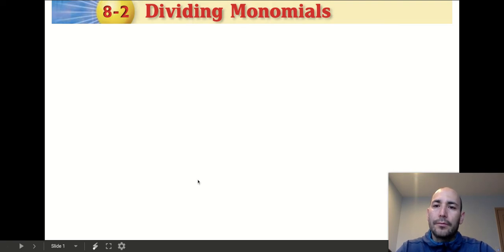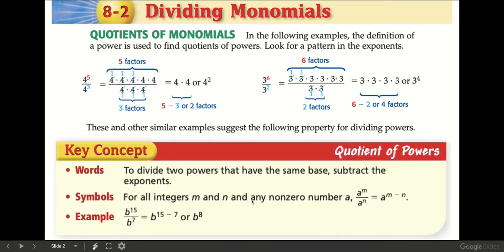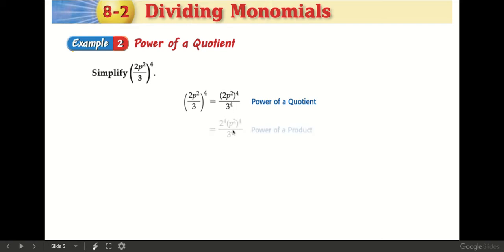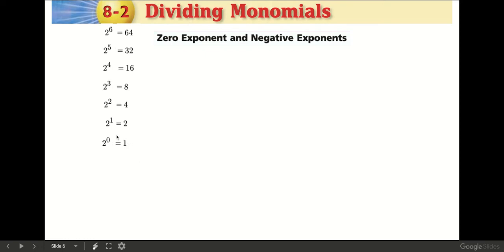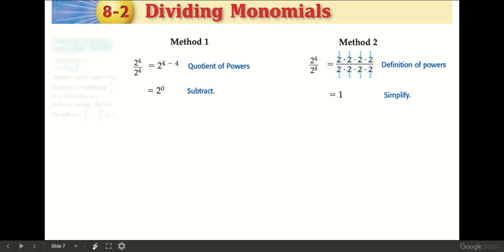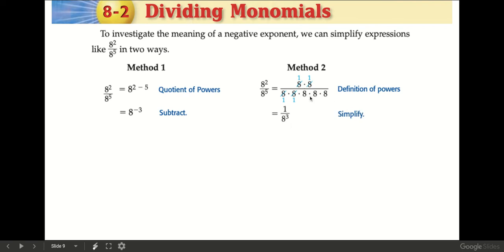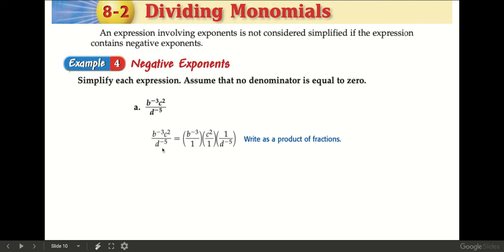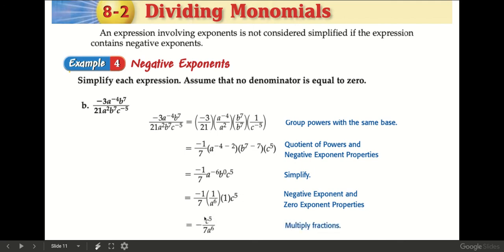Algebra 1 Lesson 8-2